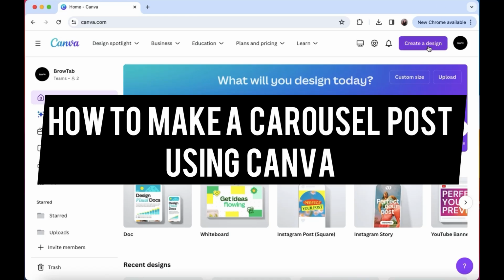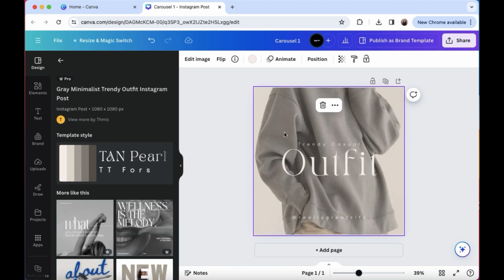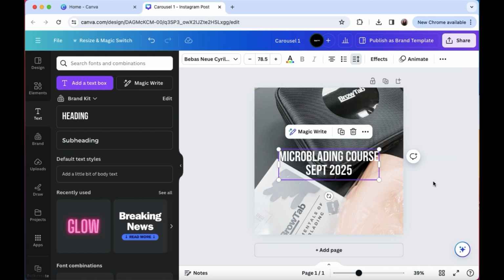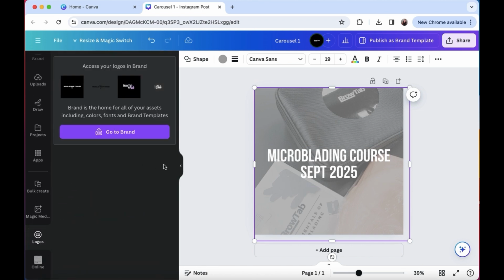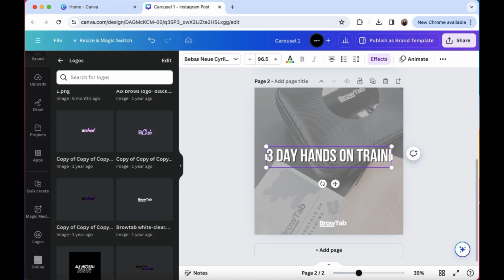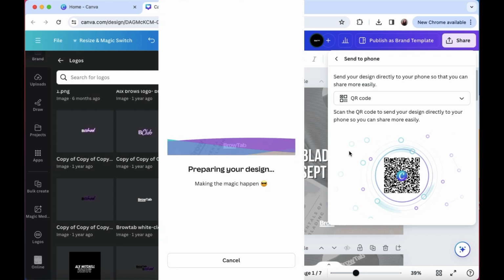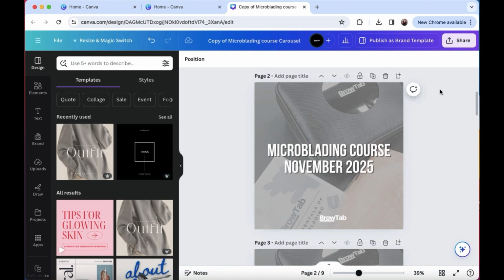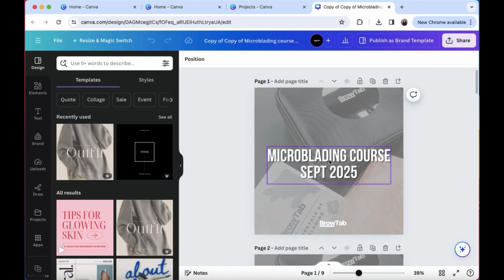How to create a carousel post using Canva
Create a carousel post using Canva